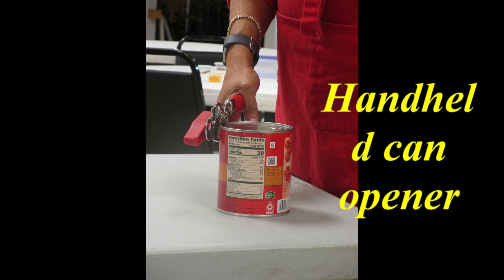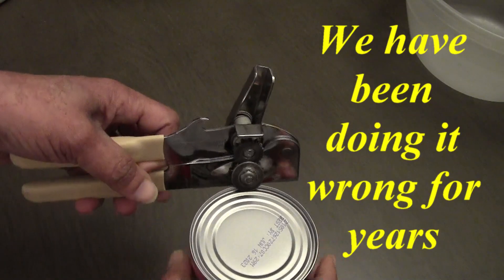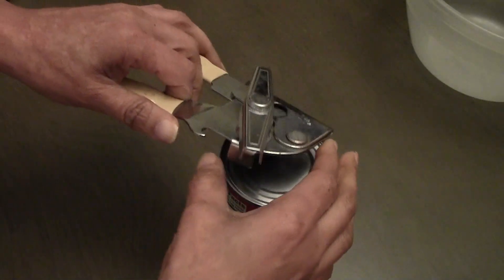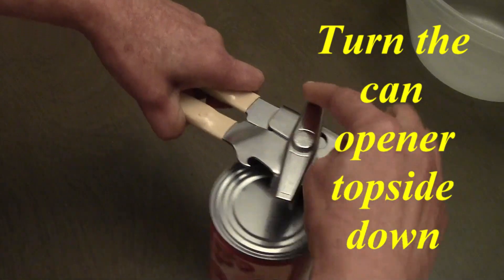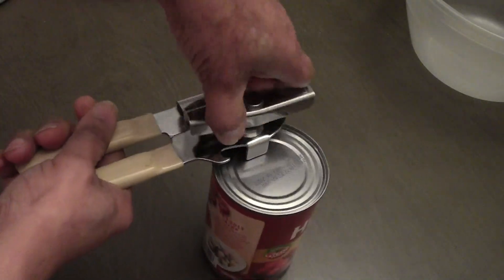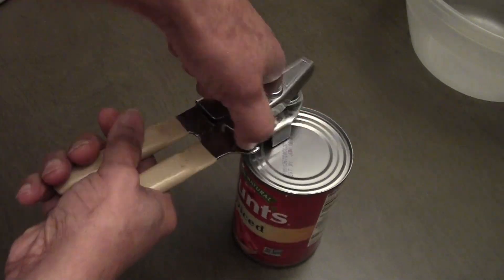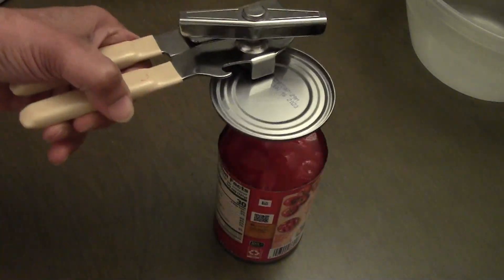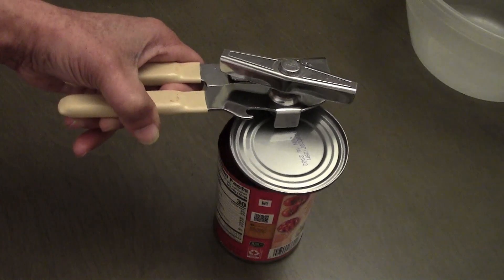The proper way to use a handled can opener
Never too old to learn, I was just shown the correct way to use my can opener and I had to share it with you. Over 25 years ago I was taught “Each One Reach!  One  Each One Teach One!. I ‘m passing on something I’ve learned to help others learn.